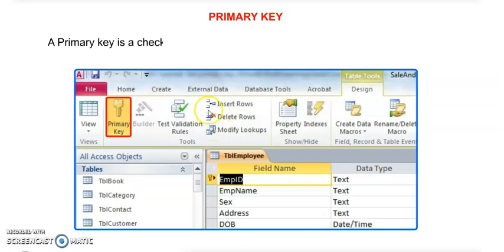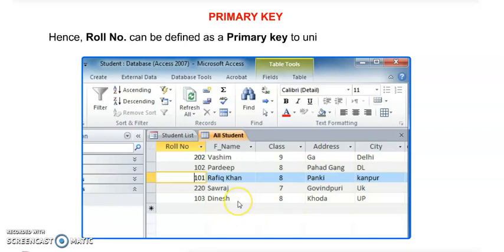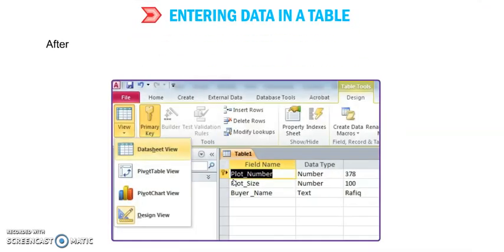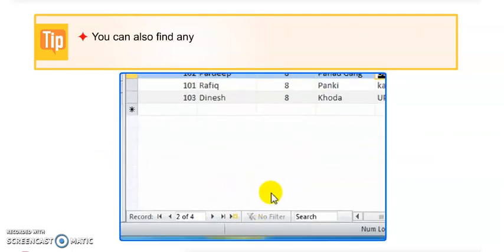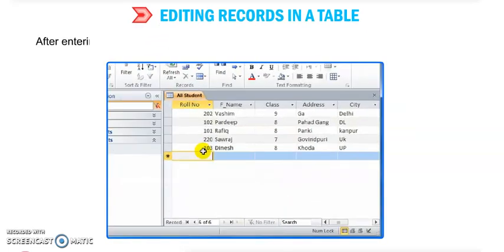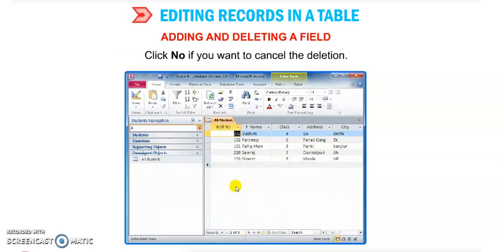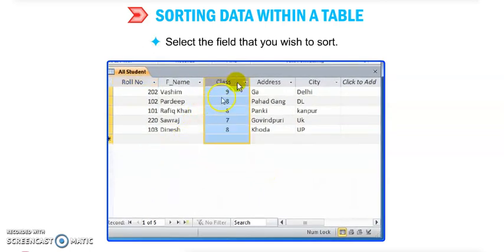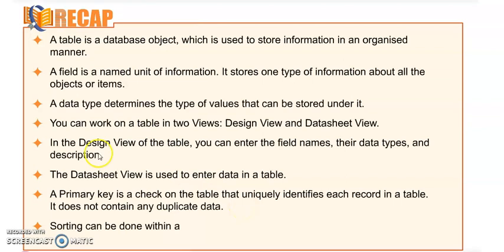Working with Tables (MS Access) Ch 4 Class 8 part 2